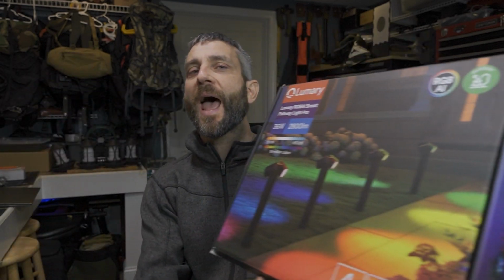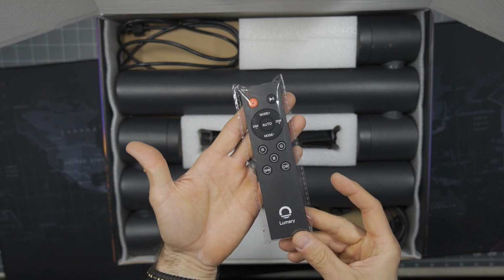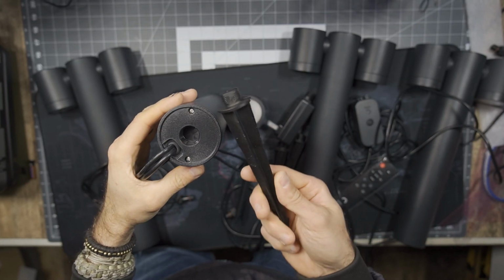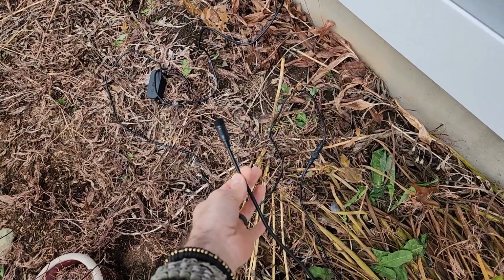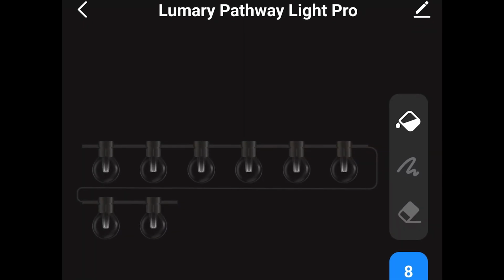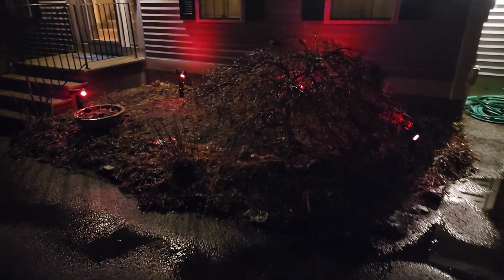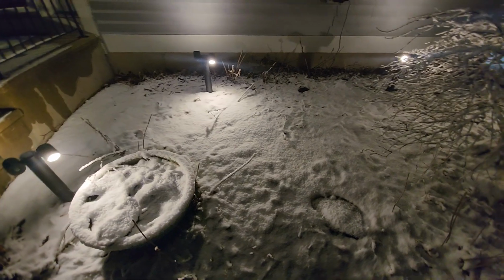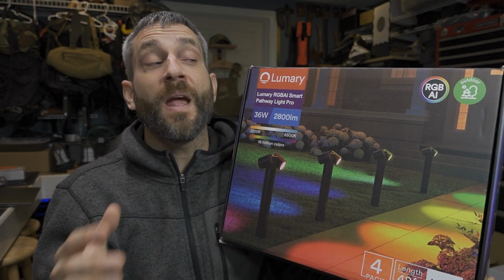Lumary Smart Pathway Lighting Pro: Add Color, Flair, Safety, and Security!!